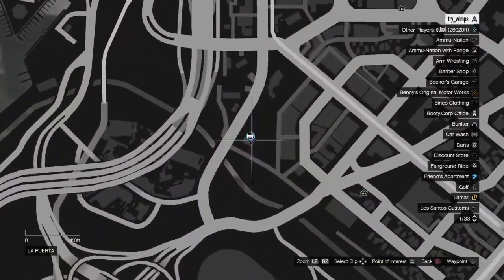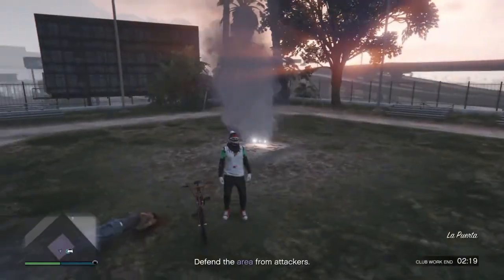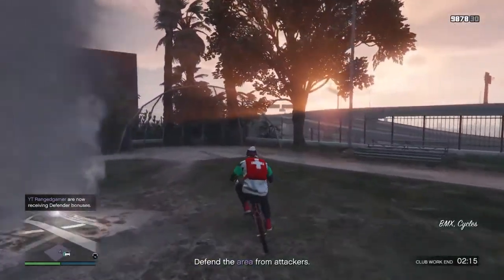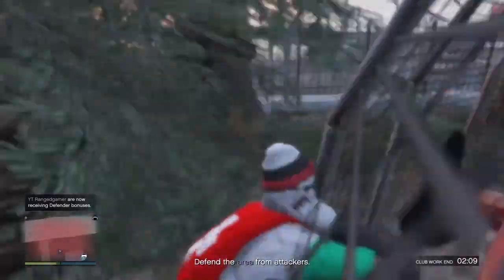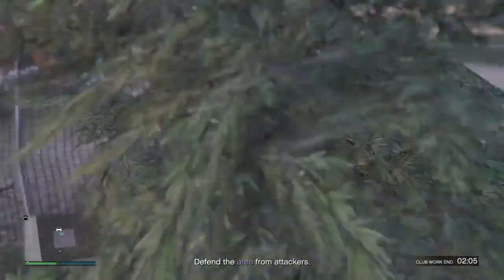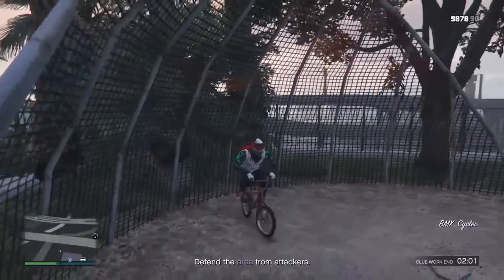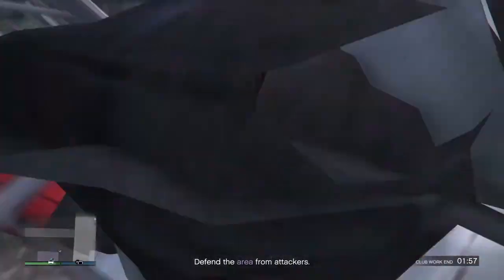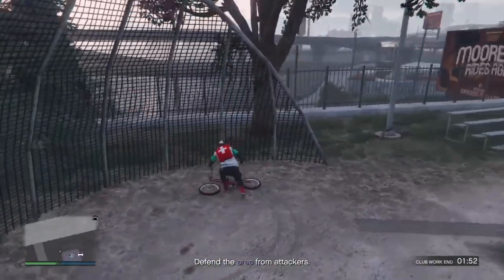Launch Glitch (Gta 5 online) 1.40